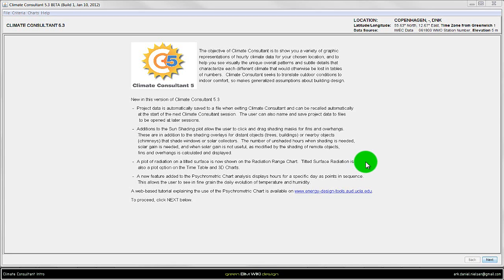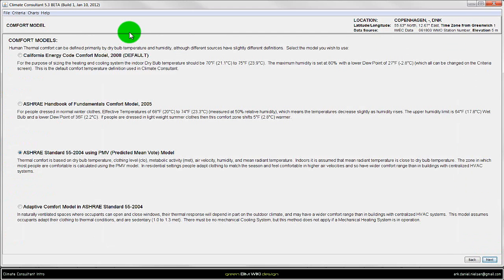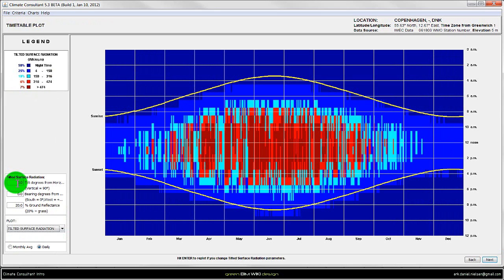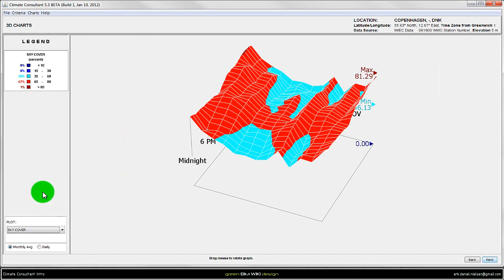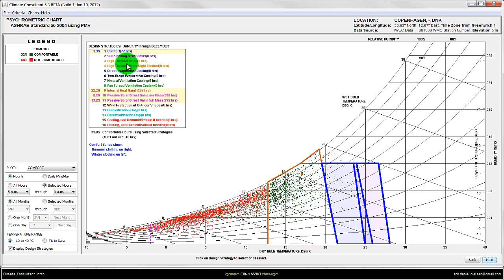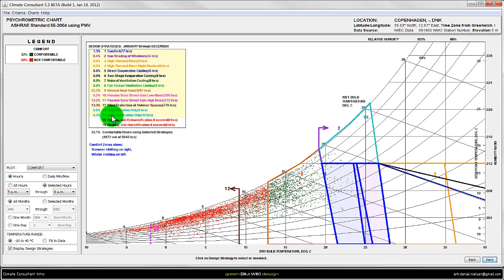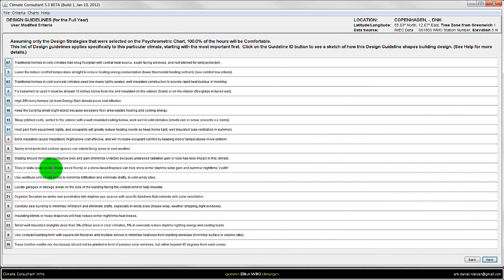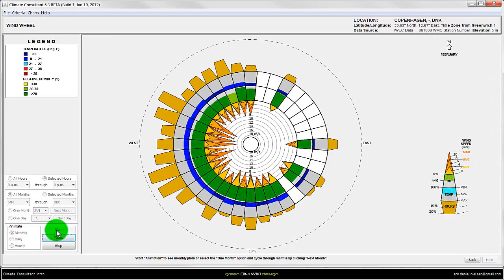Climate Consultant - Basic Intro to visualize and analyze climate data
I found this video - one of my first recorded videos!